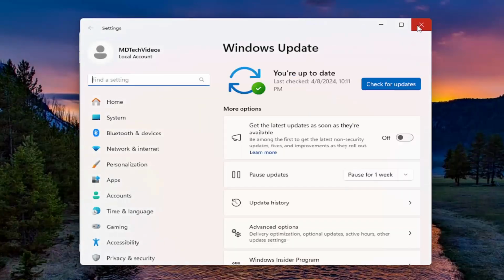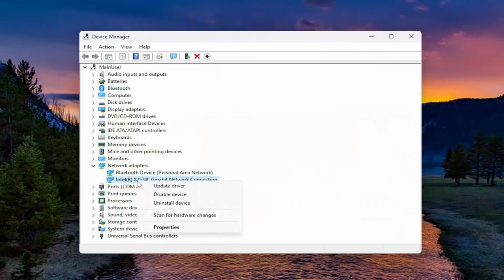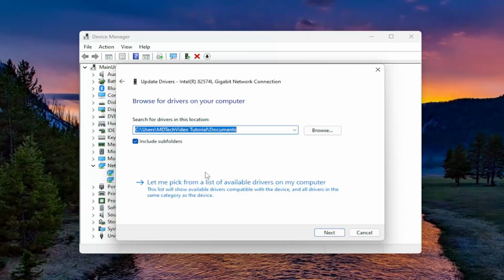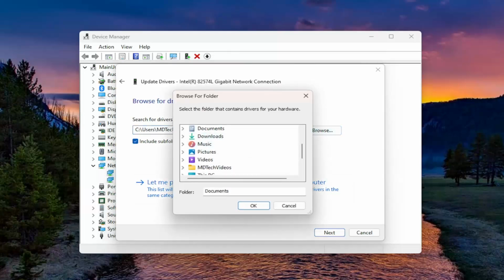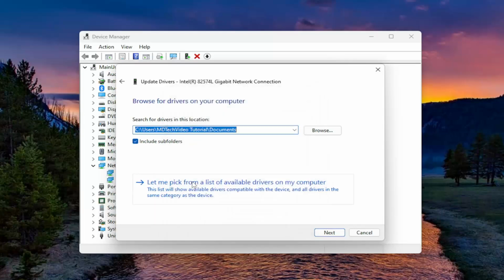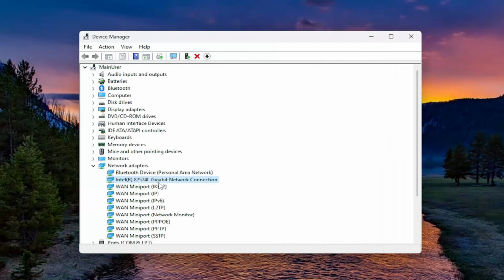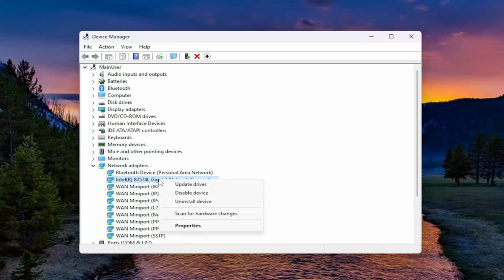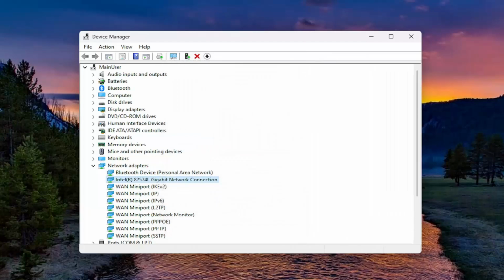How to Update Ethernet Drivers on Windows 10/11 [Tutorial]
This step-by-step guide will show you how to update Network drivers in Windows 11/10. There are mainly four ways to update drivers on Windows 11, and all of them are mentioned here so that you can follow them as per the situation.

Issues with device drivers are often the cause of hardware problems because drivers are necessary components for your computer to properly communicate with hardware. Your network interface card is a physical device much like everything else used by your computer, so it, too, can run into driver issues.

Sometimes, the Ethernet driver becomes so outdated it runs into problems only an update can fix. In other cases, the driver might have become corrupted due to a software conflict or virus.